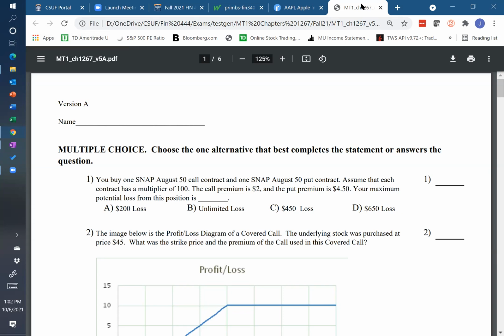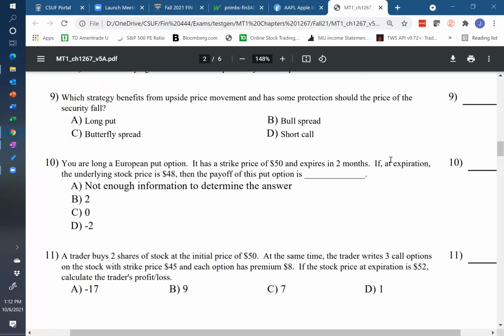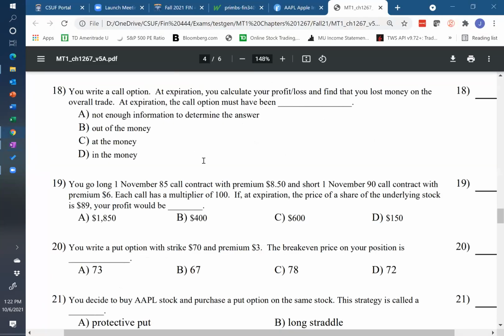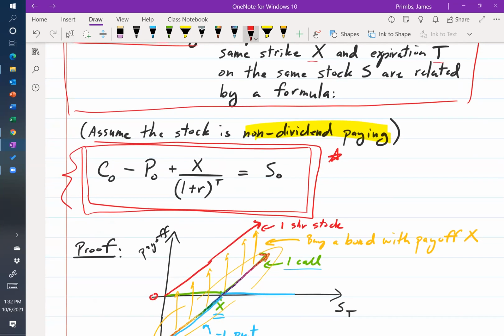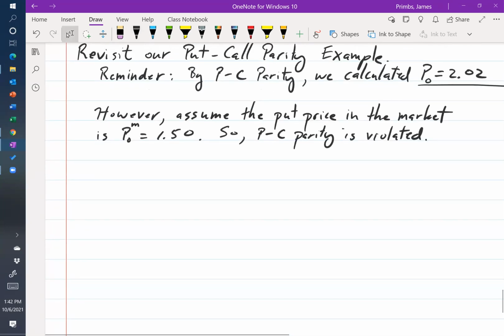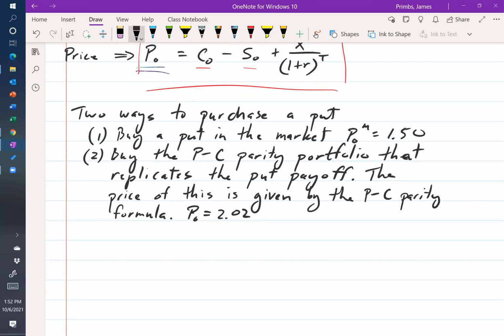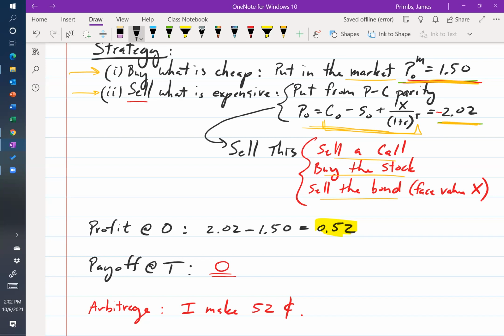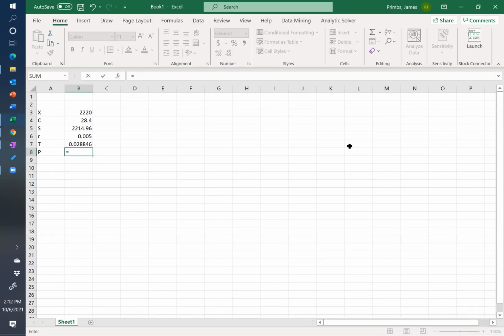Fin 444-02 fall 21 Oct 6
Fin 444-02 fall 21 Oct 6.  Topics:  Review of Midterm.  Arbitrage from Put Call Parity.